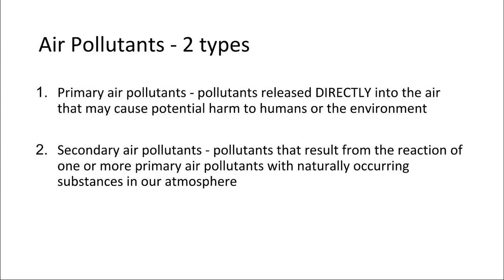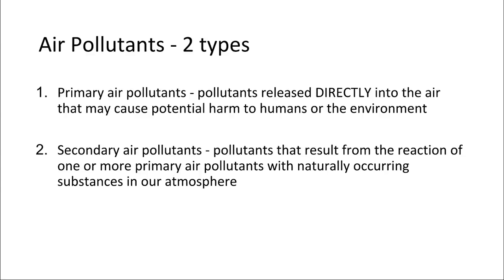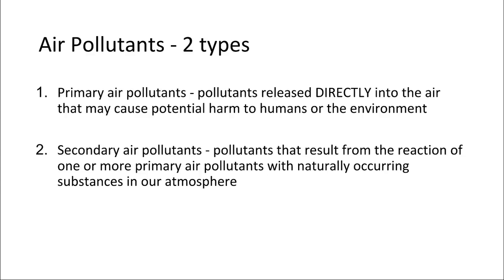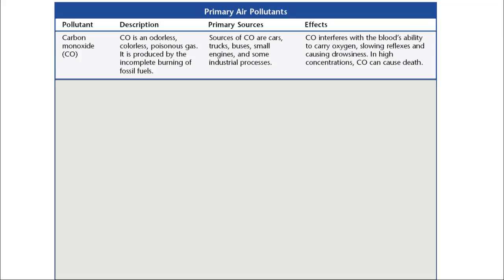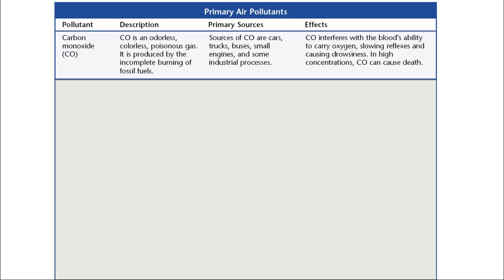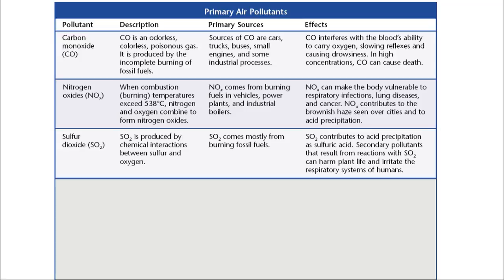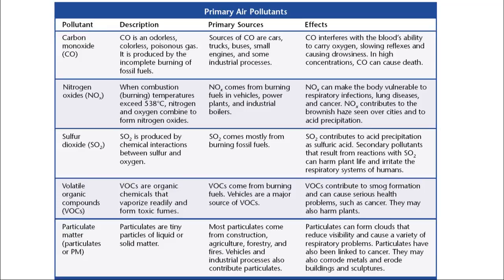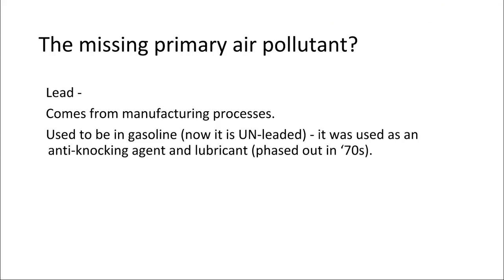Air Pollution - Primary Pollutants (Part 1/4)